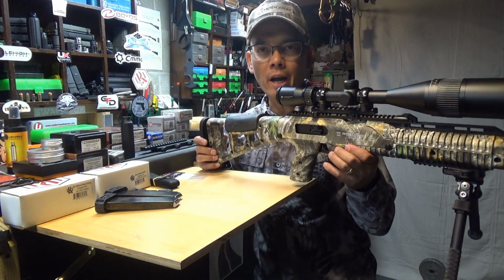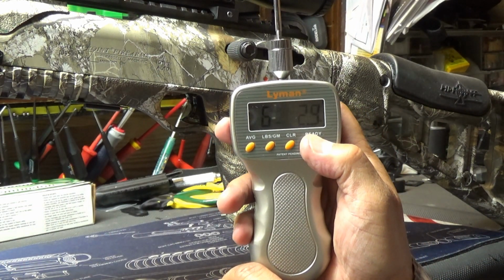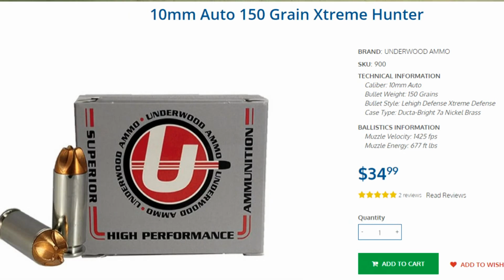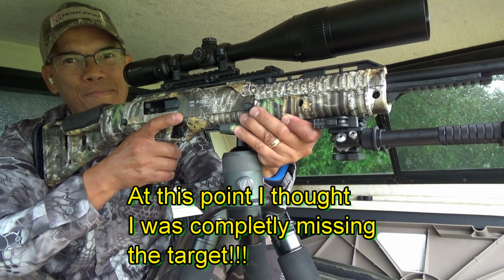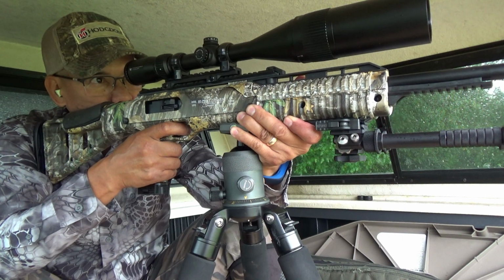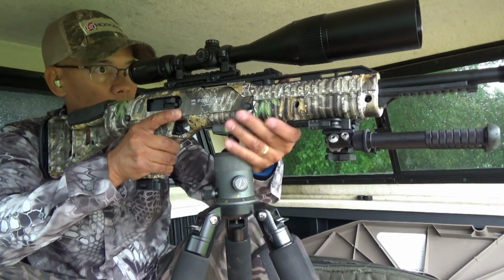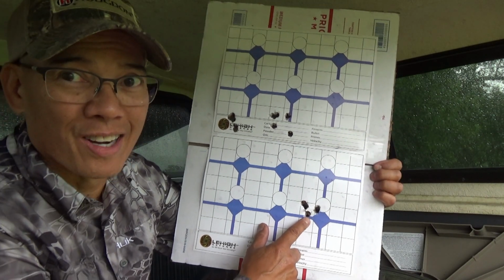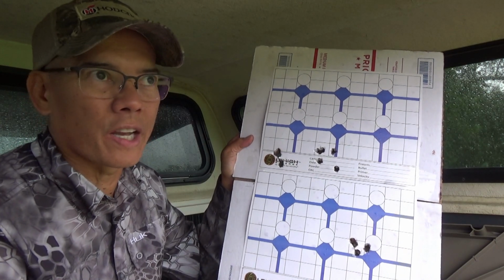Hi-Point 10mm Carbine Underwood Ammo MCarbo Spring | Part 1